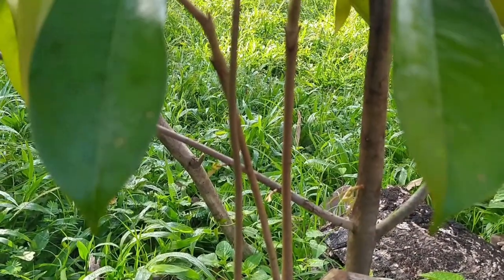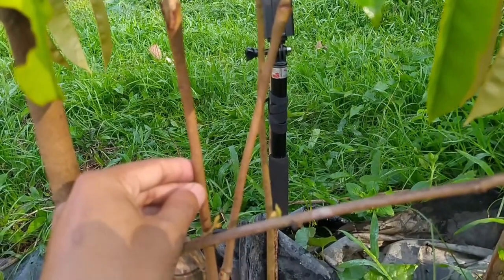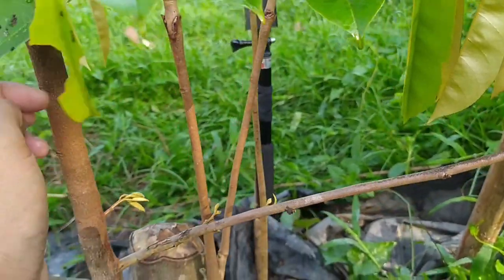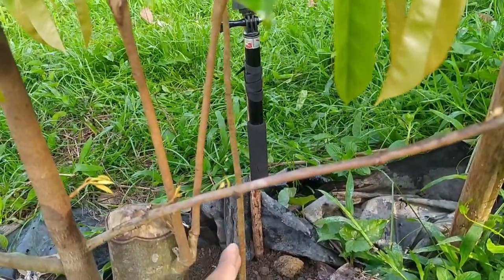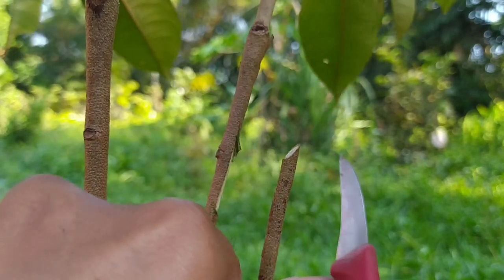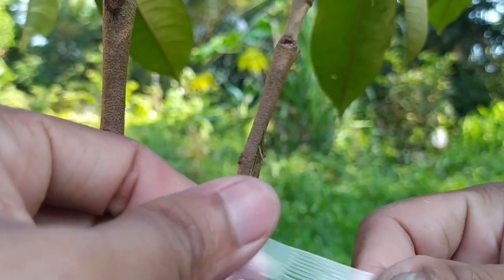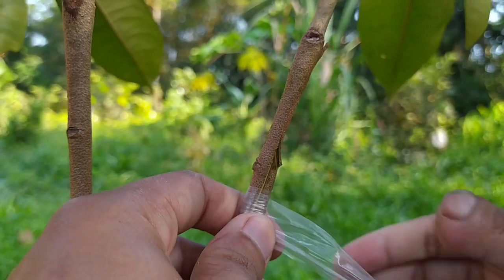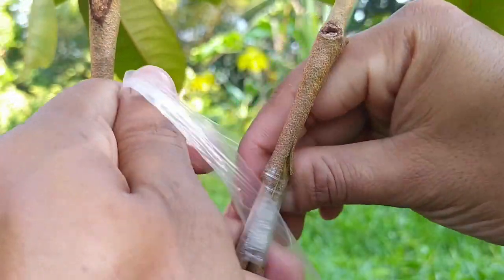METODE BARU ! CARA KAWINKAN POHON DURIAN LANGKA, TEKNIK SANDING TUSUK ! APAKAH CEPAT BERBUAH ?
CARA KAWINKAN POHON DURIAN, TEKNIK SANDING TUSUK..APAKAH CEPAT BERBUAH ?...

berikut ini cara perbanyakan bibit durian selain di okulasi dan sambung pucuk. kini ada metode baru yaitu sanding tusuk.

bagaimana caranya... simak video ini.

top working durian bermaksud untuk mempercepat pembuahan pada pohon durian.
jika di tanam dari biji akan berbuah di masa 8-10 tahun sedangkan dengan top working akan berbuah di masa 3 sampai 4 tahun saja.